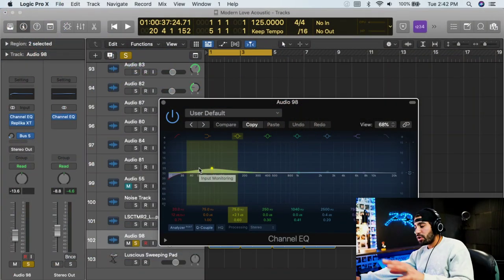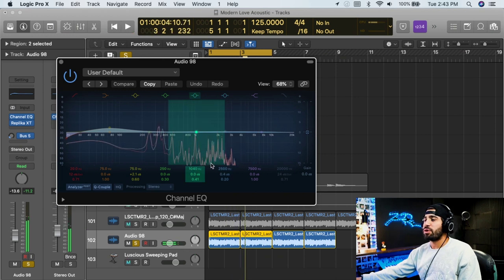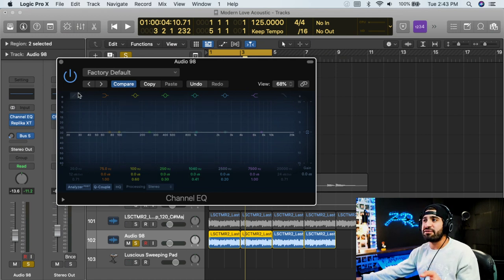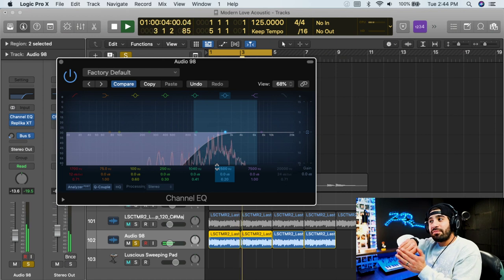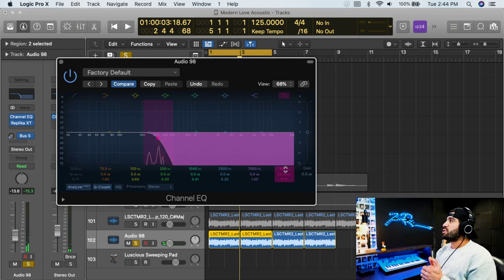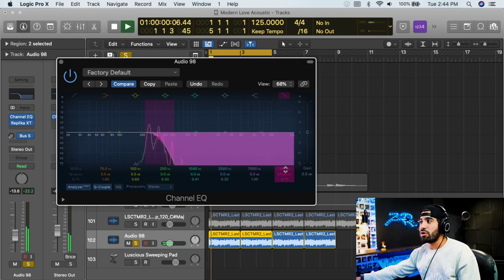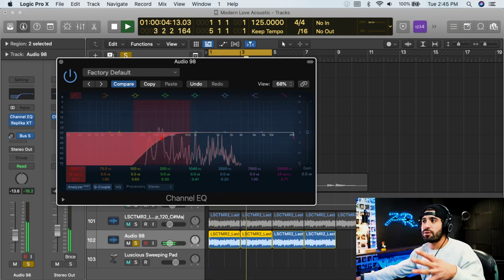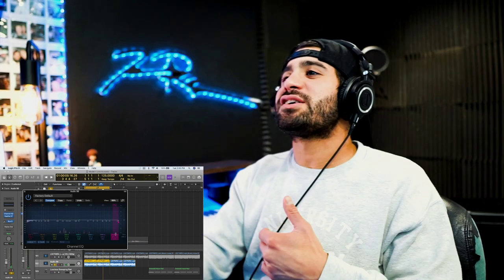Hi Pass/Low Pass Filters | Popular Music Words Explained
Send me something:
Jacob Restituto

My Gear:
- Recording -